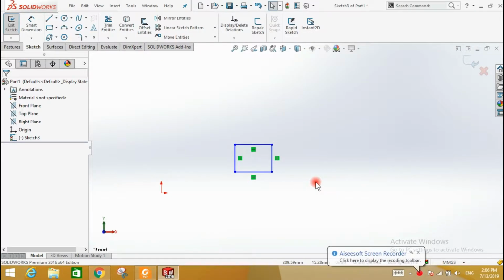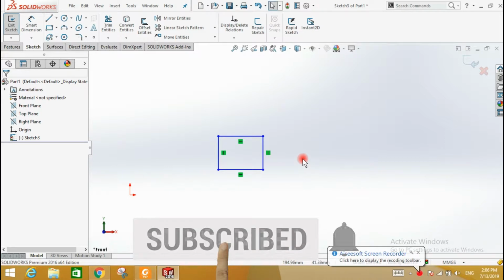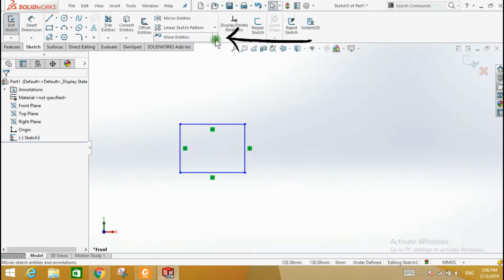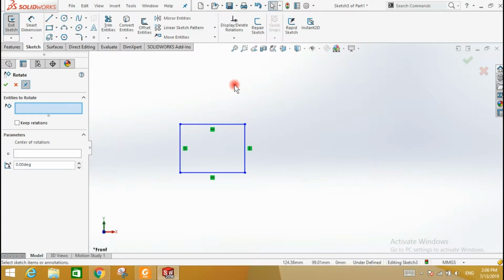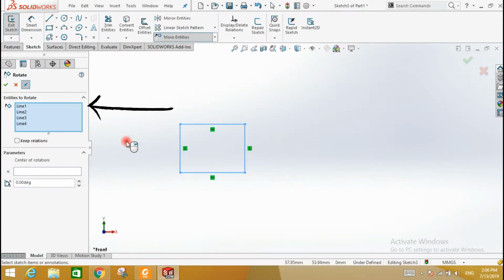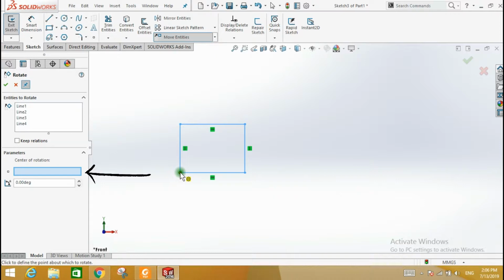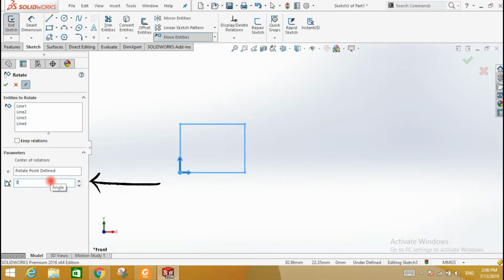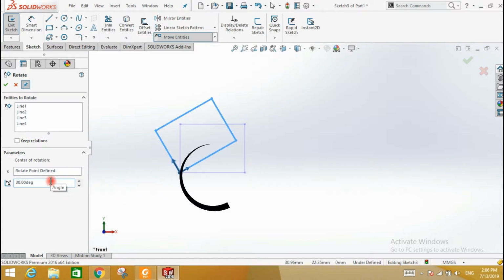Rotate Entities in solidworks sketch (just in 1 min)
Rotate entities tool is used in sketching process when an entity required to rotate at an angle.